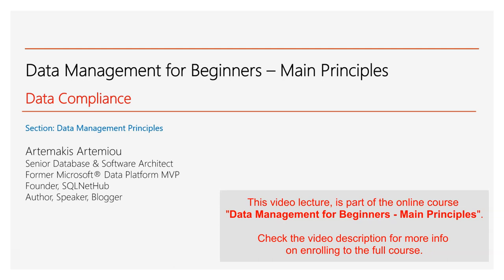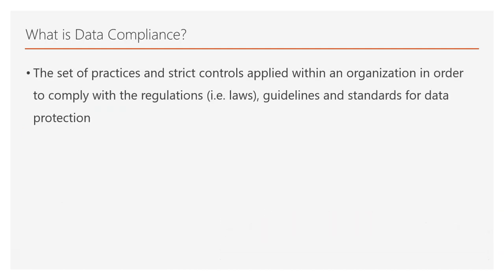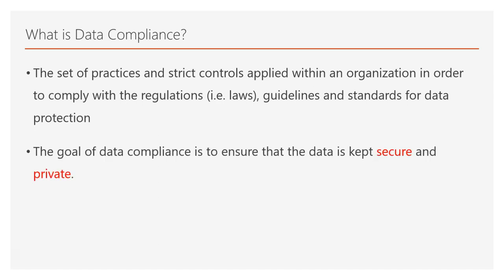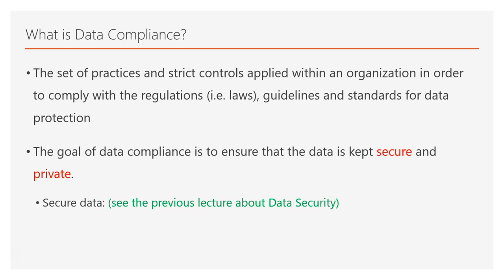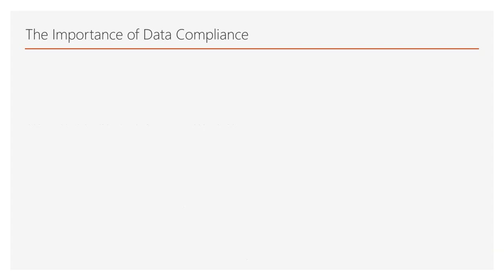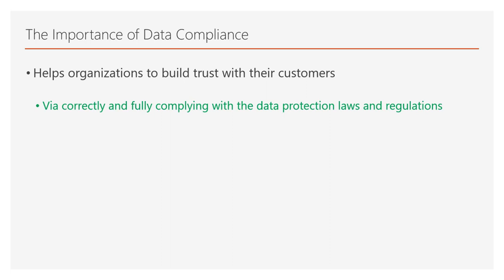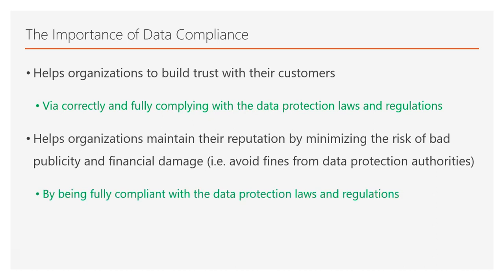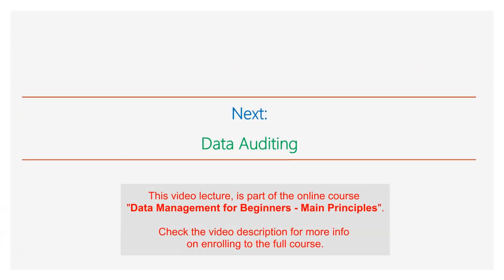What is Data Compliance within the Data Management Scope?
In this video, which is part of our online course "Data Management for Beginners - Main Principles", we will be discussing about what Data Compliance is, within the scope of Data Management.

People and data are the two most important assets in any organization. By properly maintaining accurate and secure data, along with inspiring people within the organization to realize the value of data, the organization can reach to data-driven decisions more easily and thus meet its strategic goals in a more efficient manner.

Data Management, provides the set of principles and guidelines for reaching the above goals, as it sets the framework for properly managing data during its full lifecycle.

This course can help you with this journey, that is to help you learn which are the main Data Management principles and what is their importance, along with learning useful tips for creating and nurturing a Data Management culture within the organization.

What you'll Learn:
- What Data Management and Data Governance are.
- Which are the main Data Management principles and what is their importance.
- Useful tips on how to create and nurture an efficient Data Management culture within your organization.
- Define the roles and responsibilities of: Data Owner, Data Steward and Data Custodian.
- Learn about the principles of Data Policy, Data Quality, Data Security, Data - - Redundancy and High Availability, Data Compliance and Data Auditing.
- Additional knowledge on specialized Data Management topics such as Data Security Best Practices.

Prerequisites:
- This course has no requirements and it is suitable for all levels.